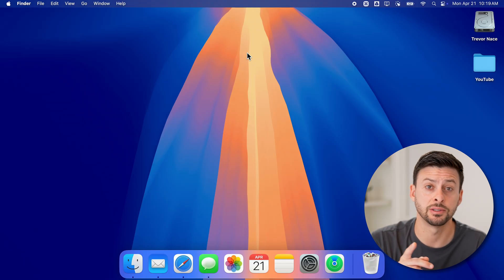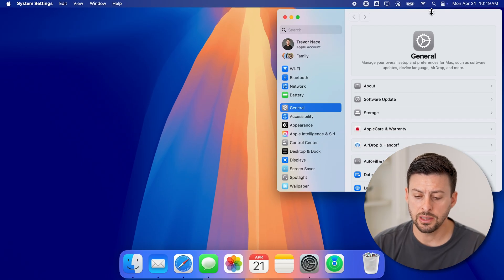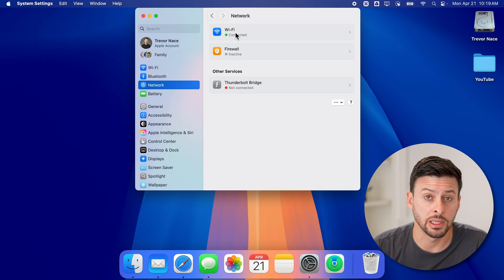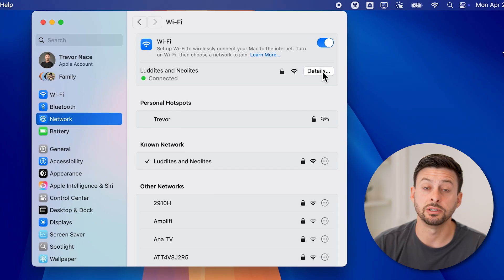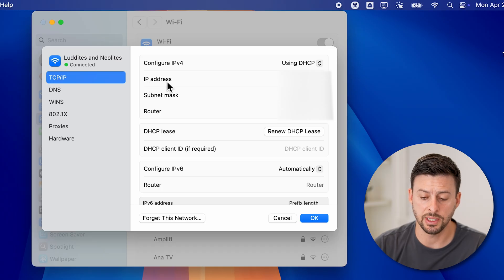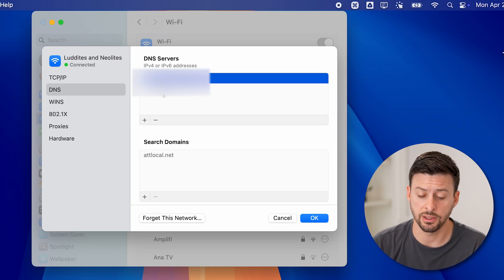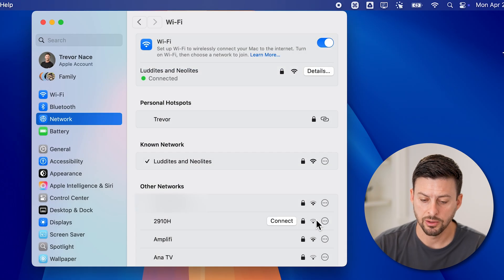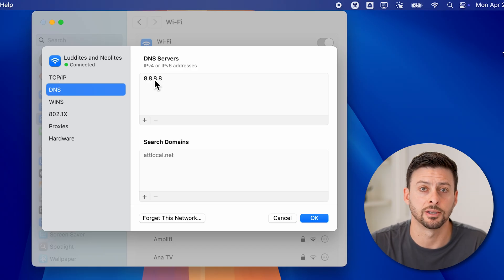How To Change DNS On Mac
Here's how you can change the current DNS and manually set it on your Mac.